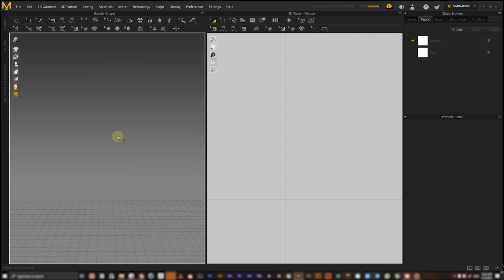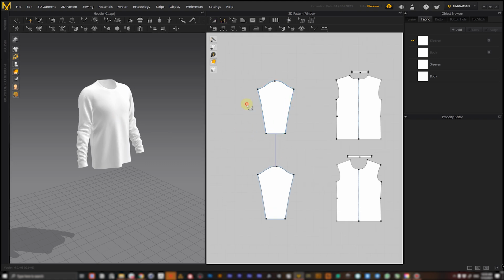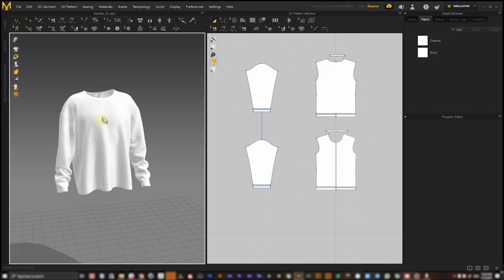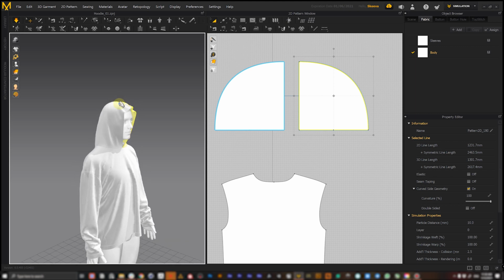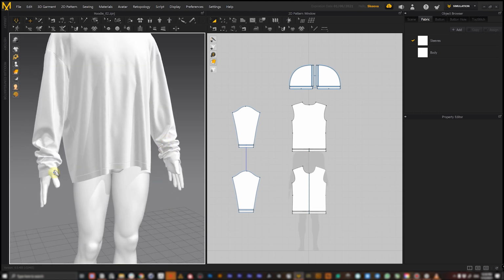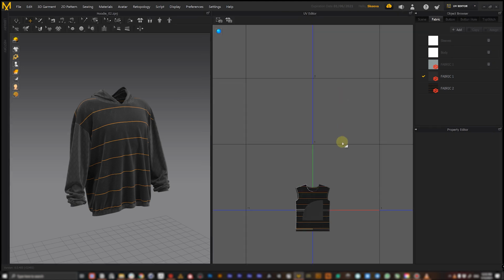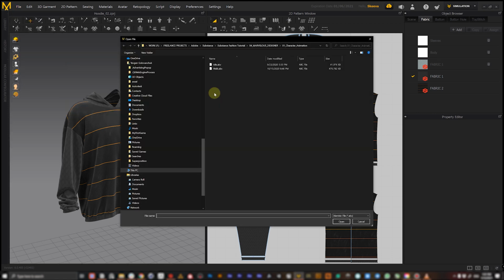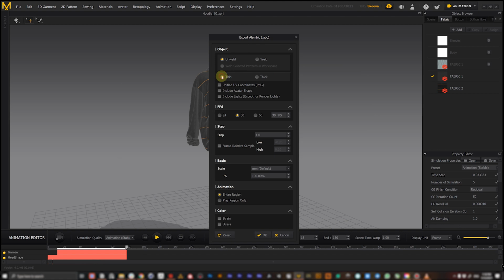Substance in Fashion Tutorial - 04 Garment Creation | Adobe Substance 3D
In this video series Eugene Golovanchuk aka Skeeva teaches you how to use Marvelous Designer to create a garment from scratch, and how to preview Substance Materials inside Marvelous Designer.